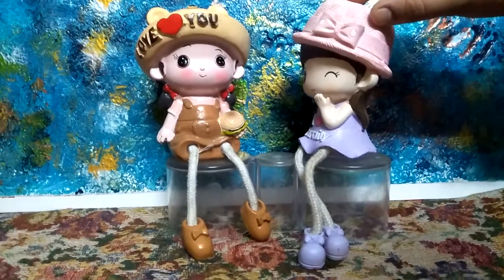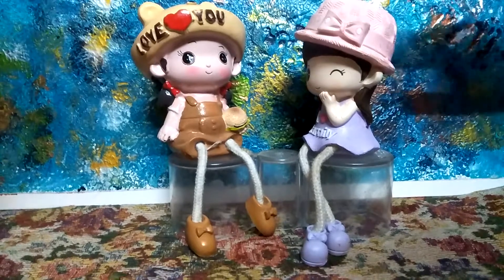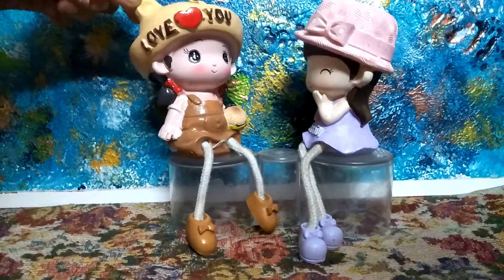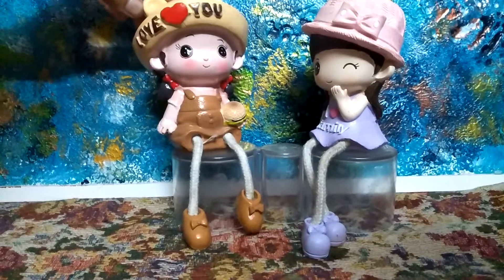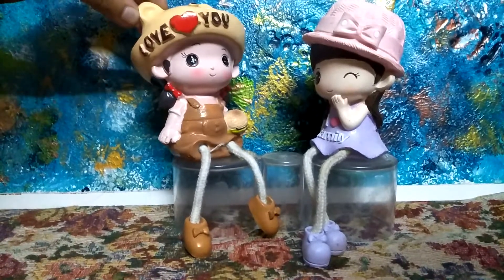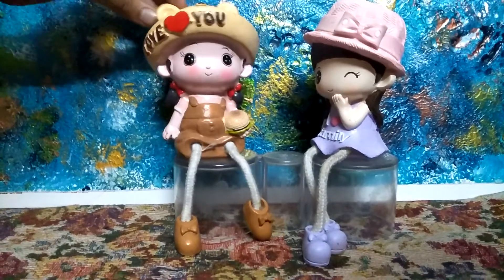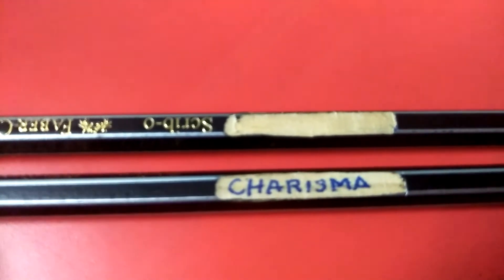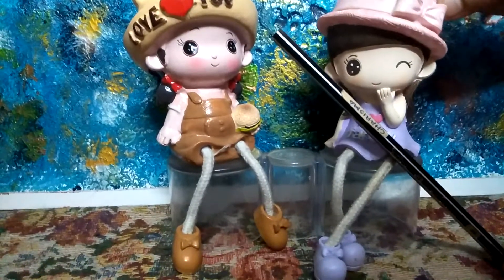Are you loosing pencils at school ! I have a solution for you.😃